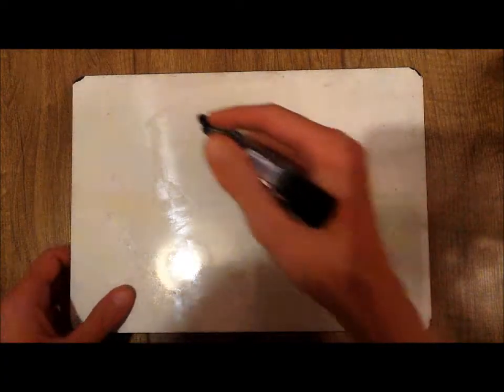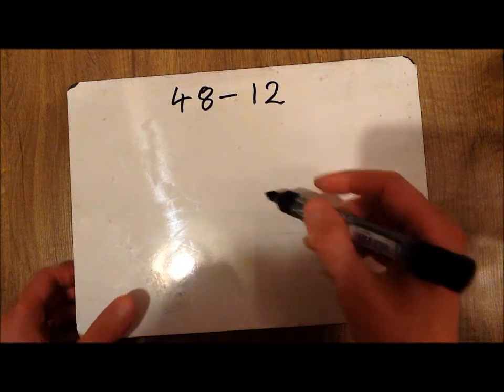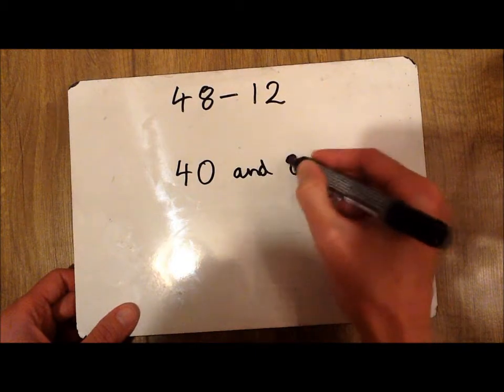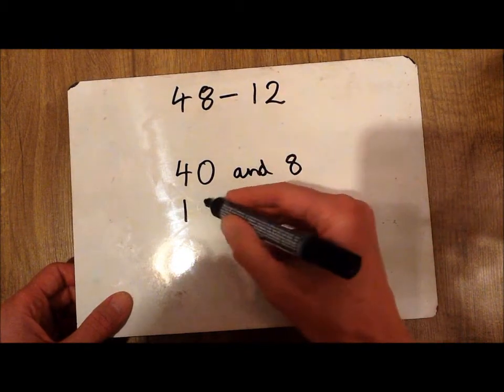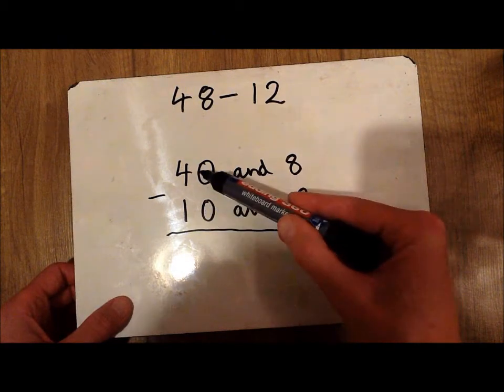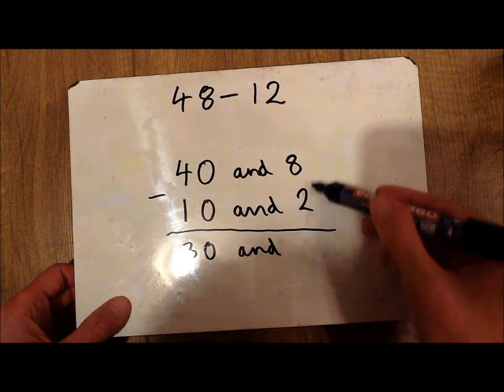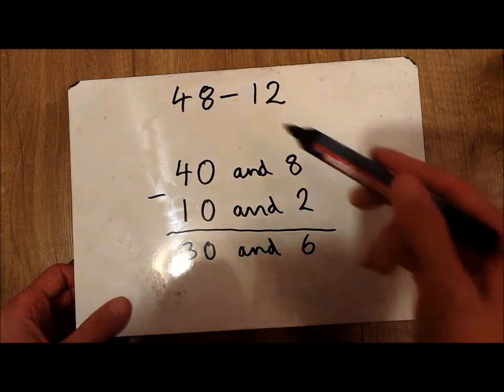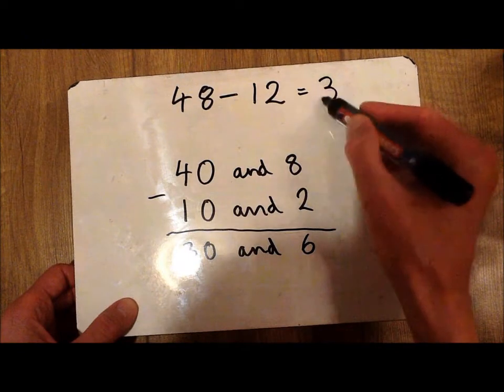Year 2: How to do the Partitioning Column method for Subtraction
This video will show you how to use the Partitioning Column written method for subtracting numbers. There is no regrouping involved. Before using this method children should be confident at using resources and pictures to subtract numbers in this method.